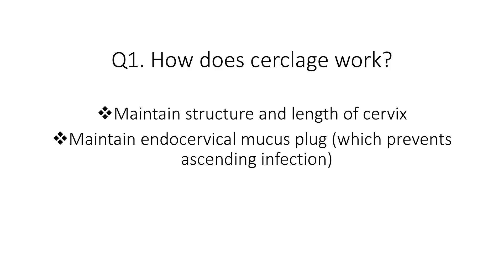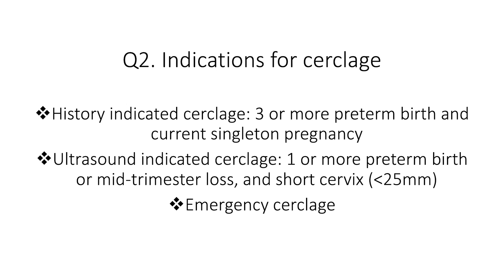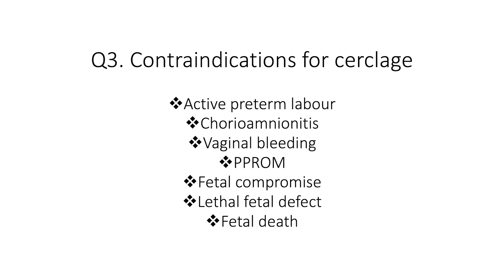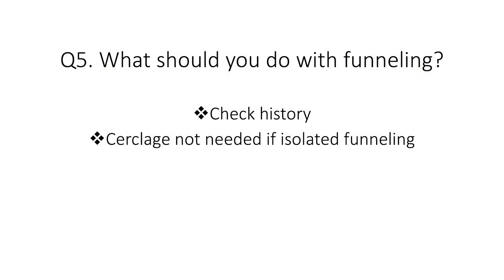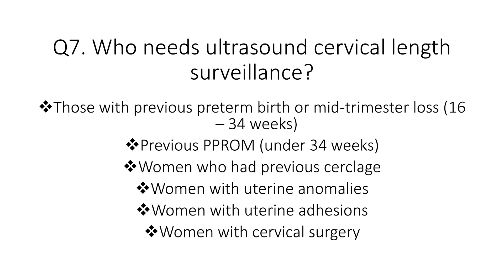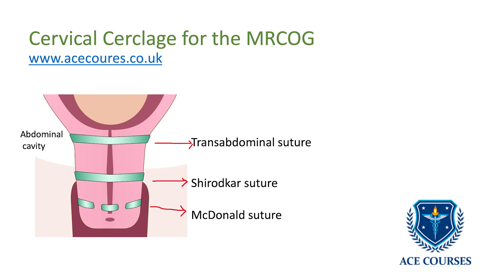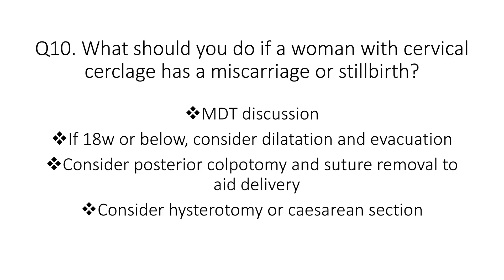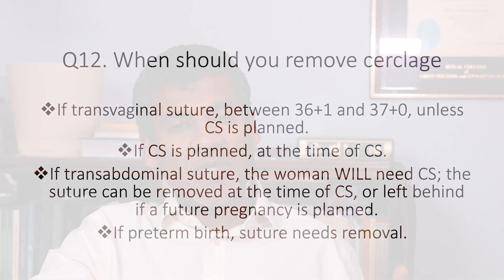Cervical cerclage for the MRCOG: RCOG Guideline. Preterm Birth. McDonald or Shirodkar suture.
RCOG Green Top Guideline on Cervical cerclage.
Cervical cerclage for the MRCOG. McDonald Suture. Shirodkar suture, transabdominal suture - What are the differences? When should you put in a cerclage? What are the contra-indications? What are the risks? When should you remove a cervical suture? What should you do if a woman with cervical cerclage suffers a miscarriage or stillbirth? What do you do if she goes into to preterm birth? Find out the answers to these and other questions in this MRCOG Mastery series video.